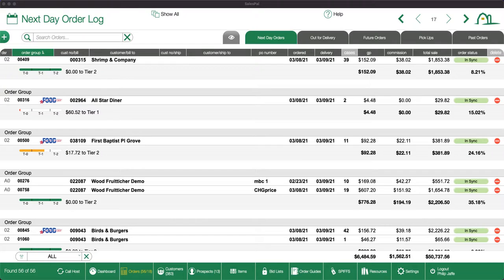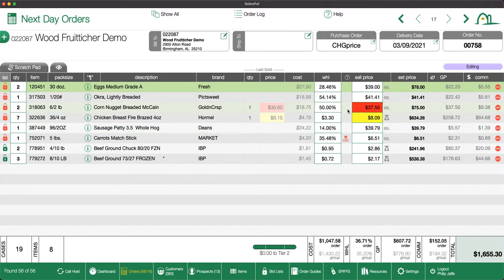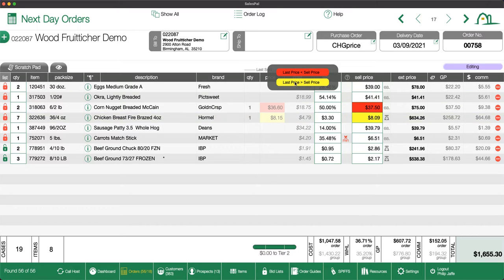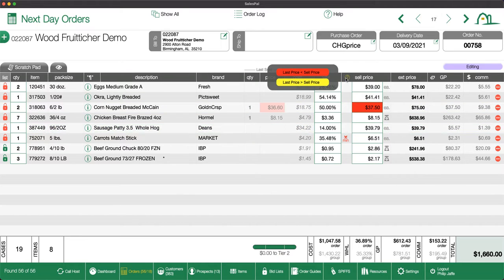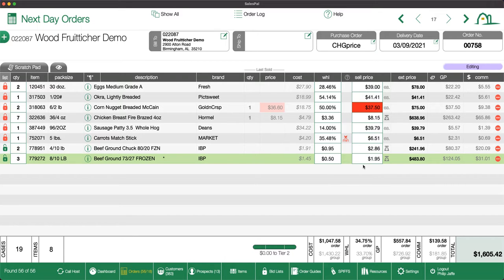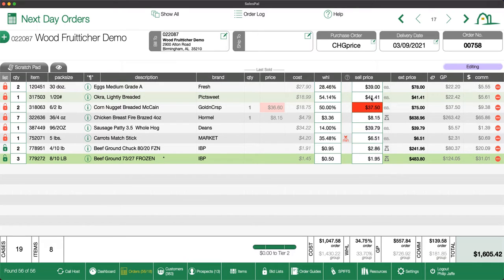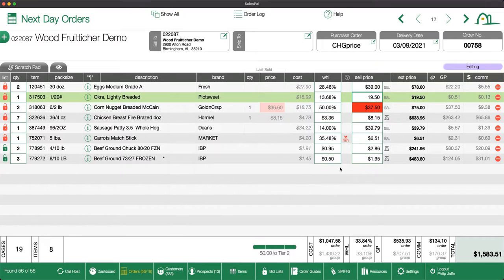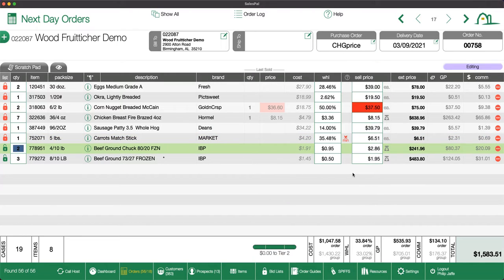SalesPal Demo: ORDERS Change the Price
Change the price  of an item on the existing order.